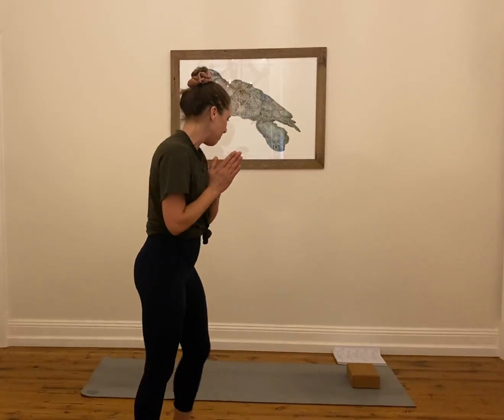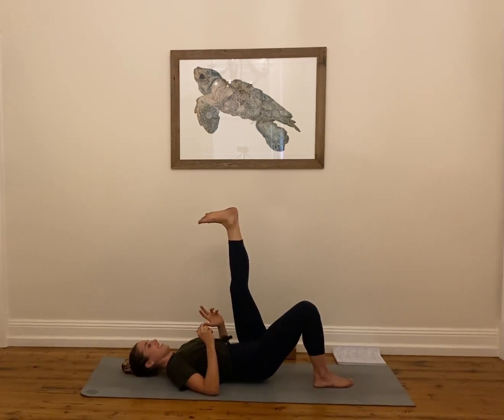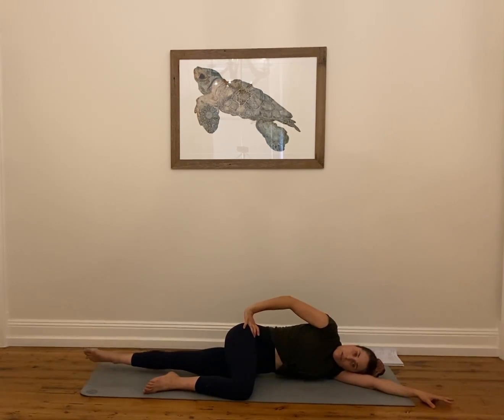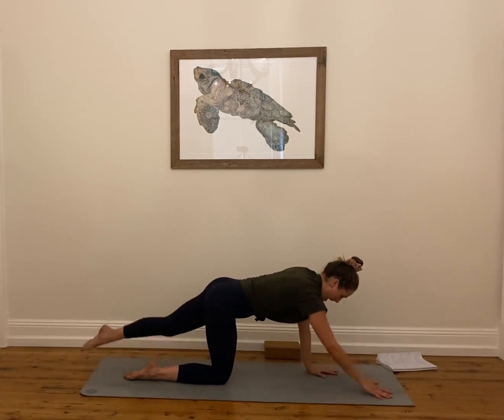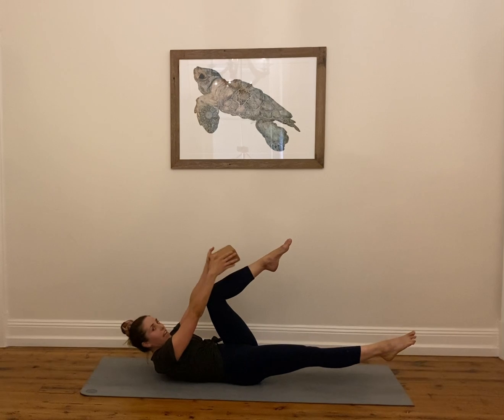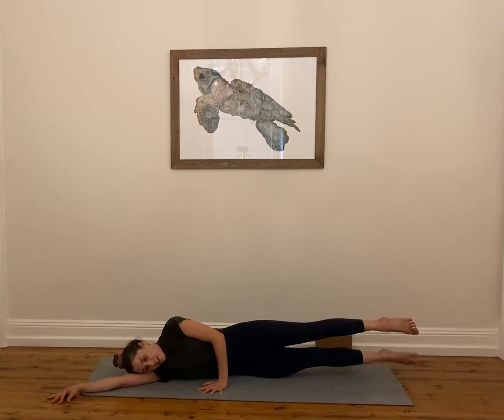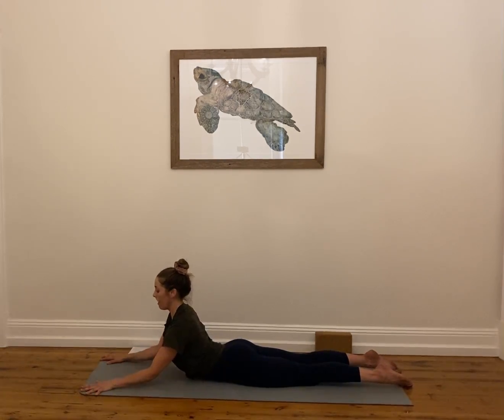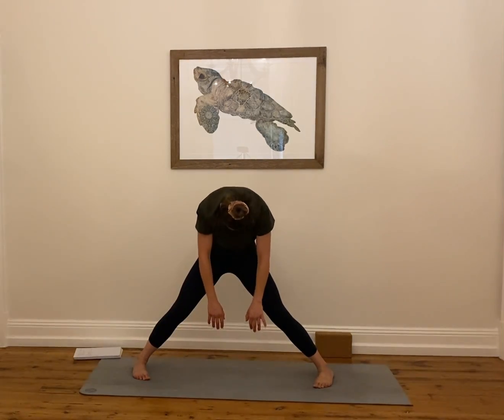'Fiercely Full - 48 Minute Mat Pilates Class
This mat pilates is a full & fierce complete body practice. We work to strengthen and lengthen the body preparing us for full expansion of the spine and body. Leave this class feeling strong and open and ready for anything that comes your way.